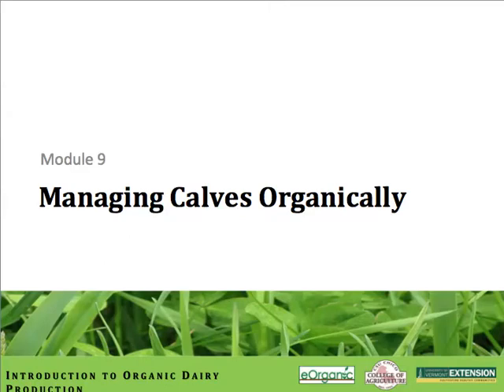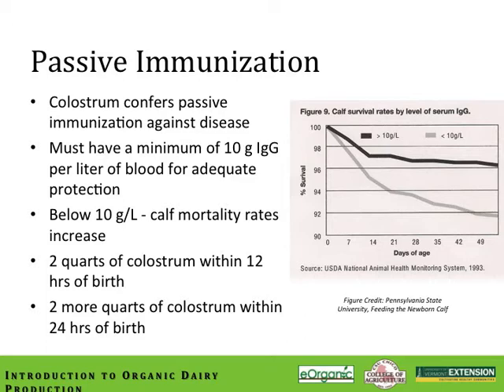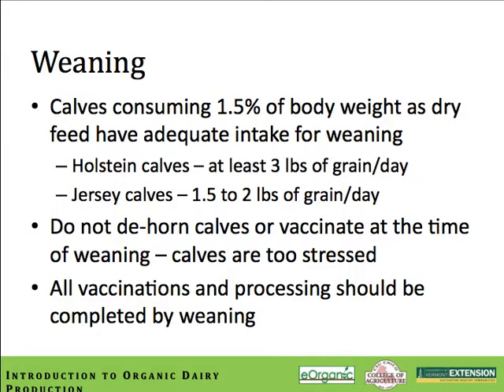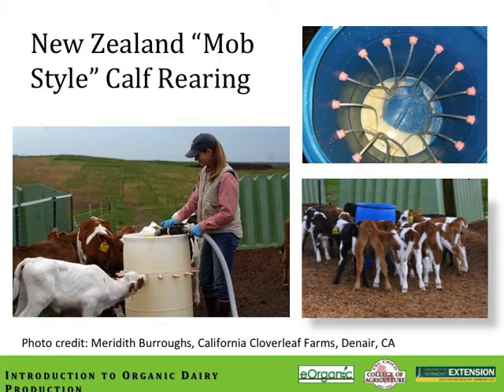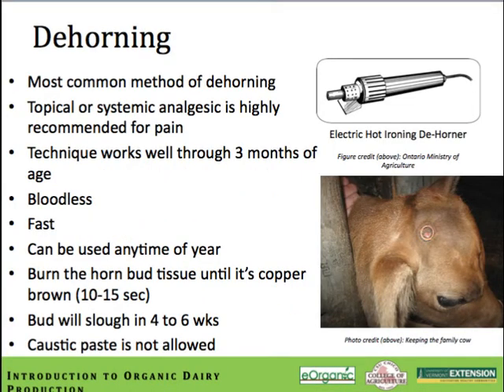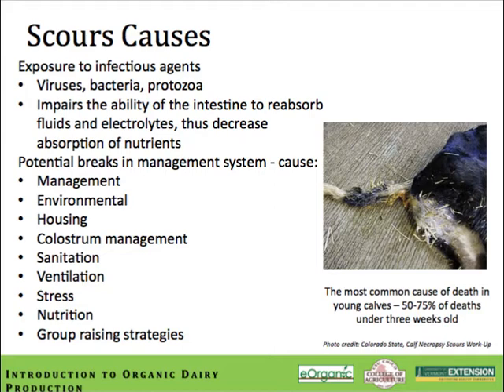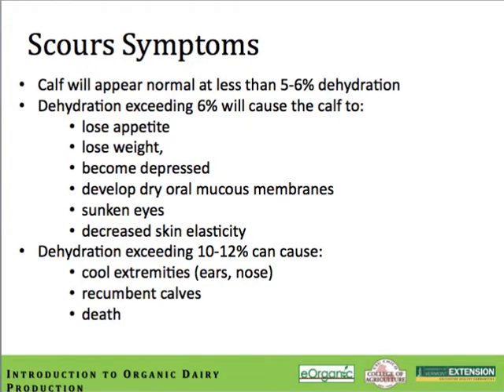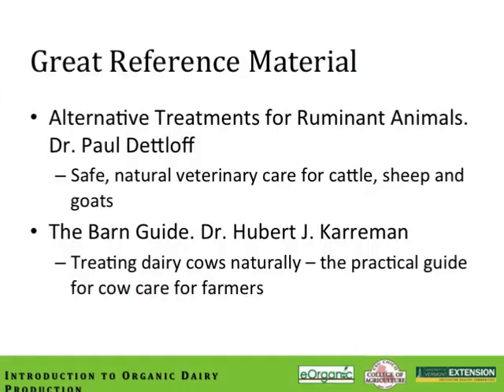Module 9. Managing Calves Organically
Introduction to Organic Dairy Production Course. Module 9. Managing Calves Organically, presented by Dr. Cindy Daley, CSU, Chico.